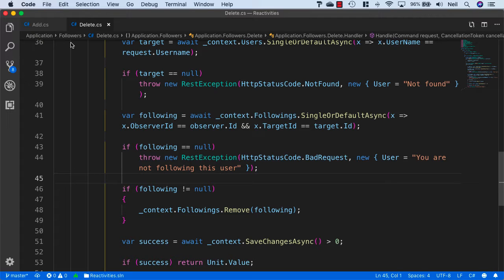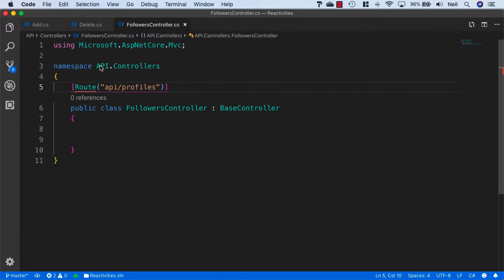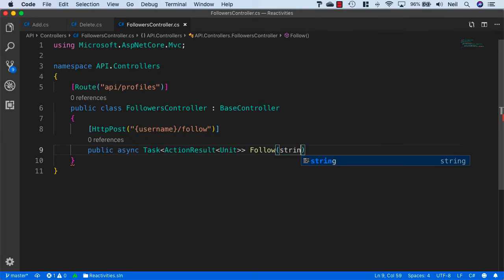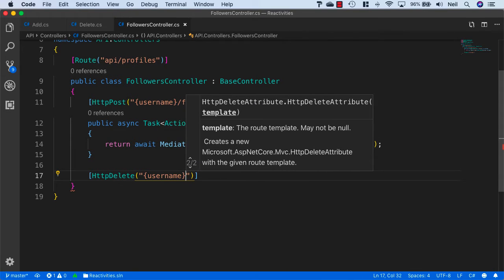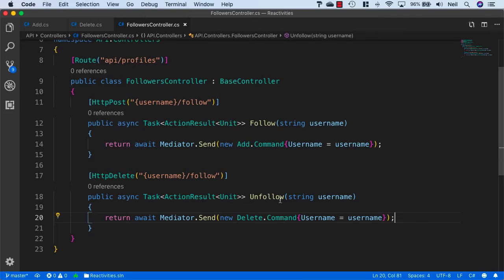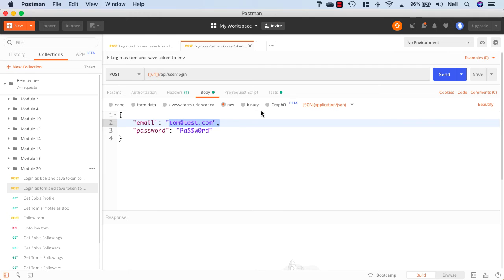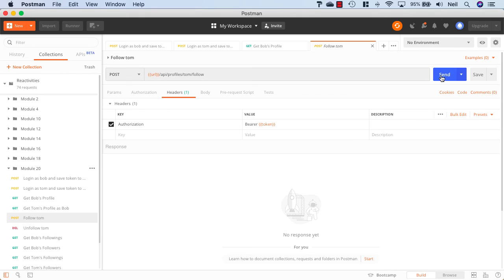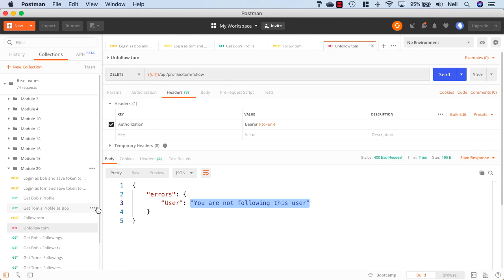5 Adding a Following API Controller